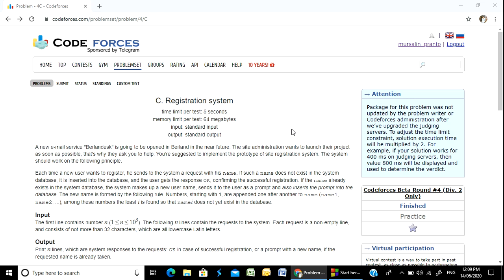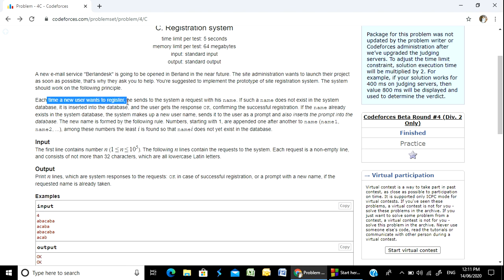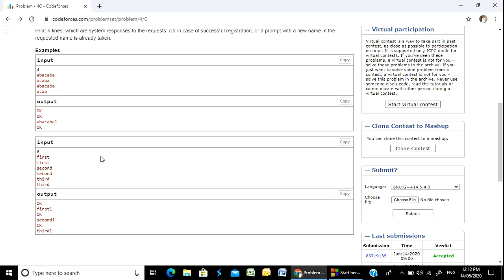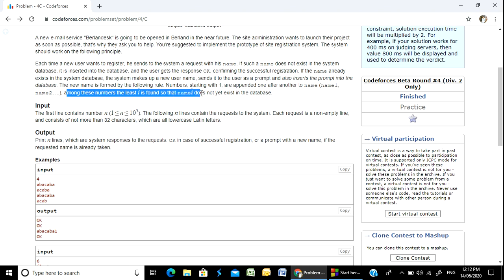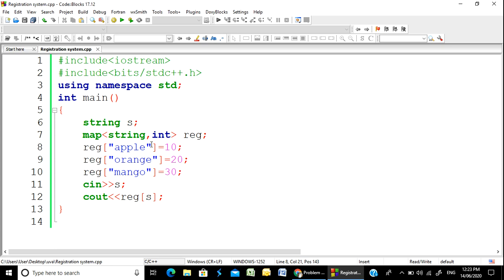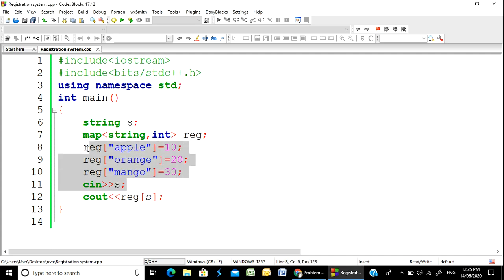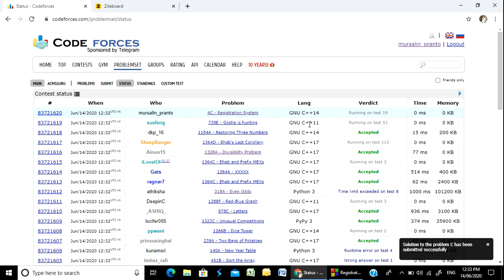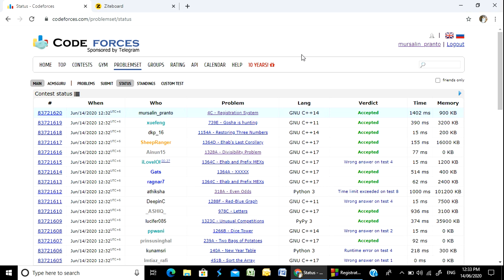Codeforces "4C - Registration System" solution( Bangla ) | Cpp language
This video contains the solution of the Codeforces problem "4C - Registration System" in Cpp language in Bangla.